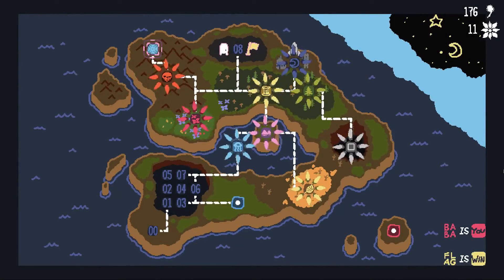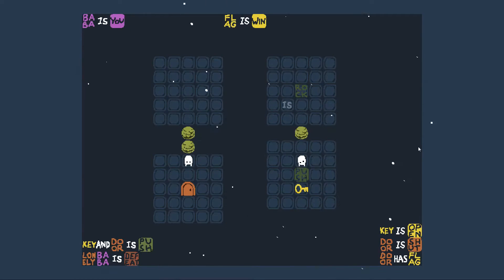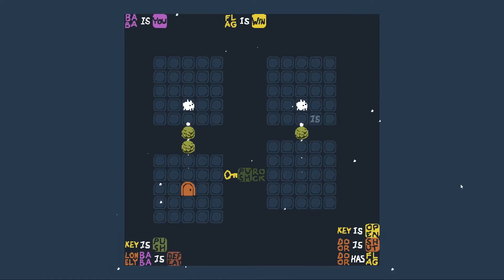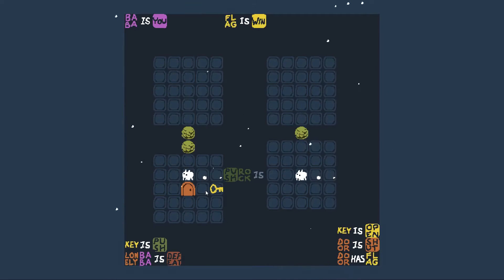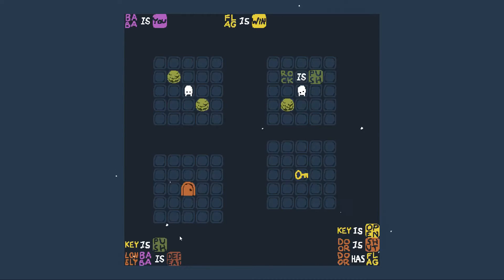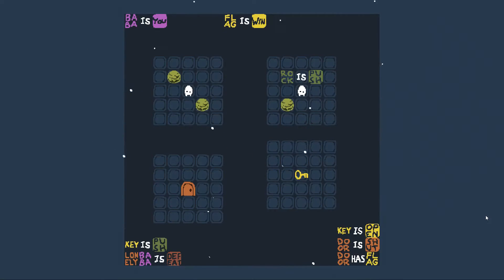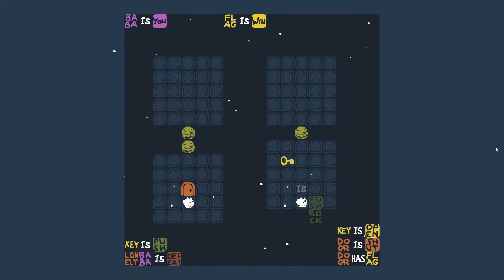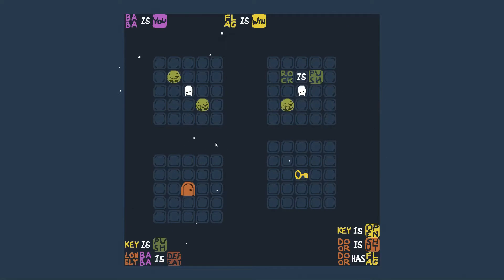Baba Is You - E42: Zone of influence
I sure wish there were something in between "100% stuck forever" and "full solution spoiled", but even the slightest hint tends to be way too revealing. I'll just have to wait longer.